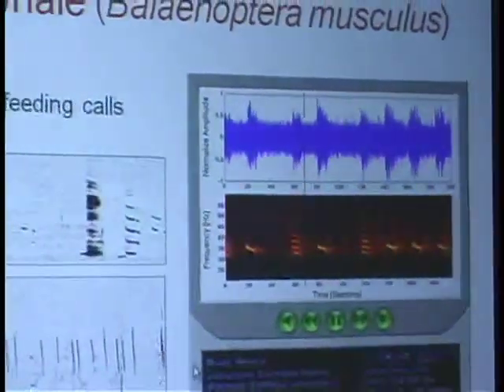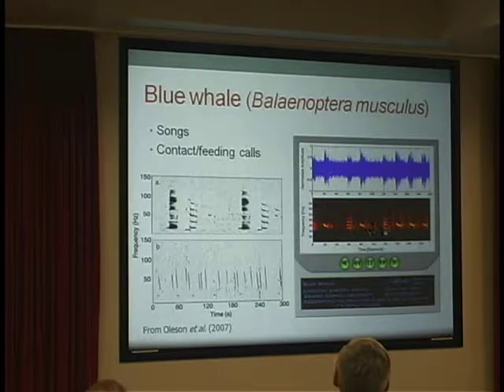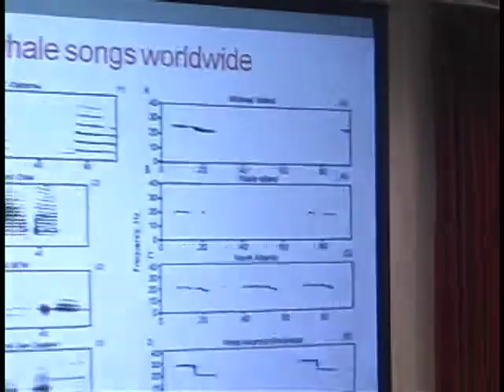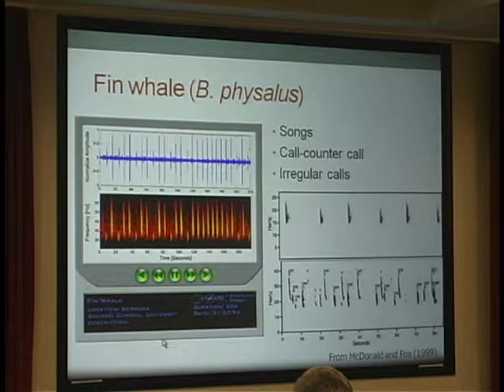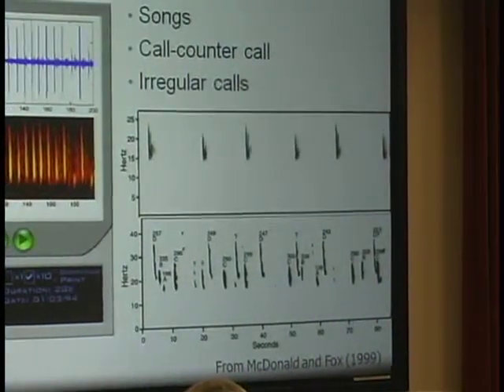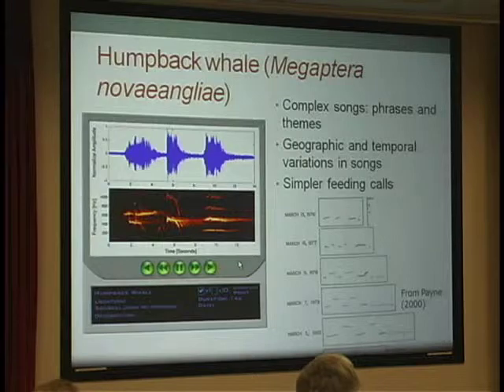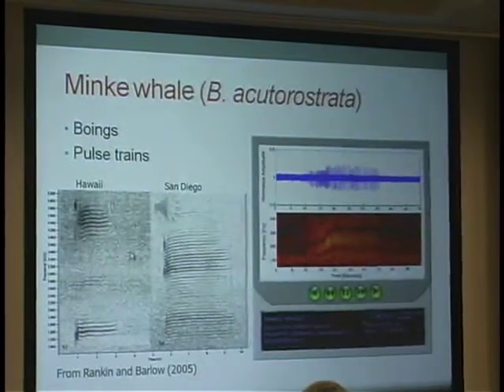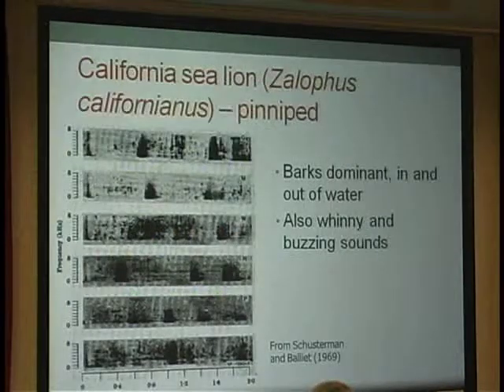Ana Sirovic - Name that Tune: Using Sound to Study Marine Mammals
Dr. Ana Sirovic - 2012 Southern California Marine Mammal Workshop presentation on "Name that Tune: Using Sound to Study Marine Mammals"